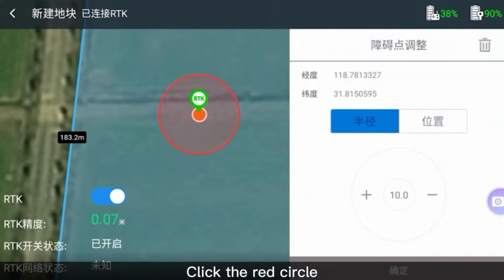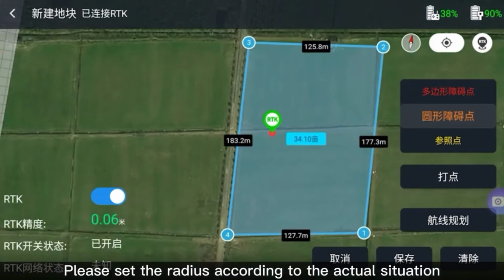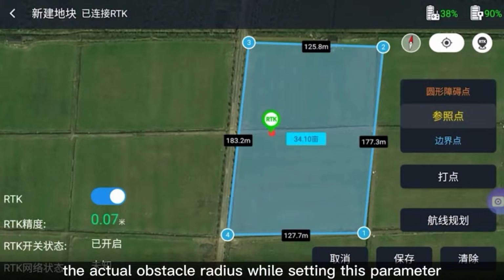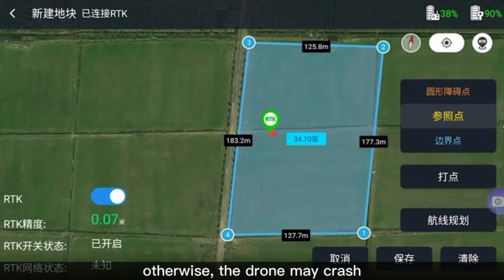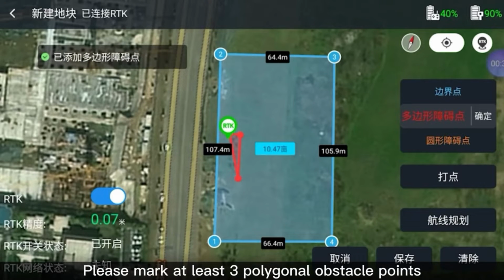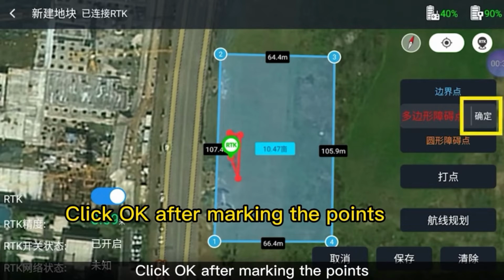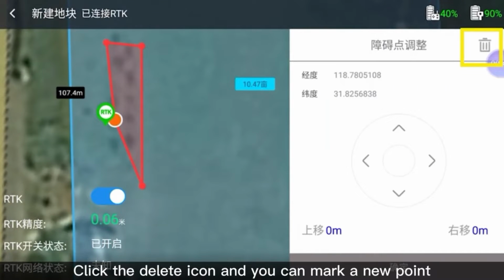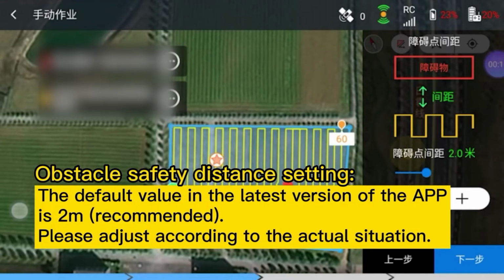HTU Drone Operation Tutorial Series - Tips For Obstacle Point Marking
This is a new series of videos designed to allow our customers to learn to operate the HTU series of drones in a short period of time.

This is the sixth one, how to mark the obstacles in the area.